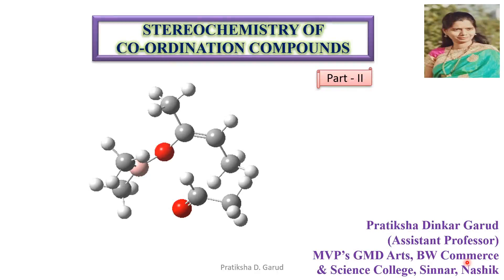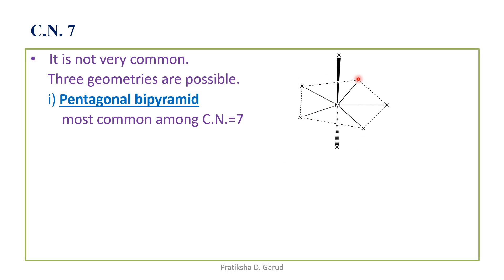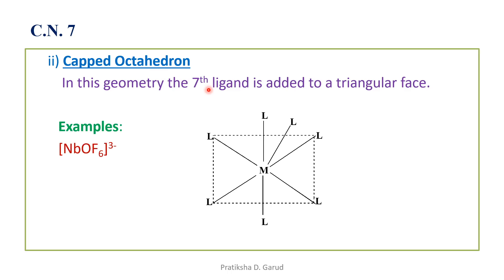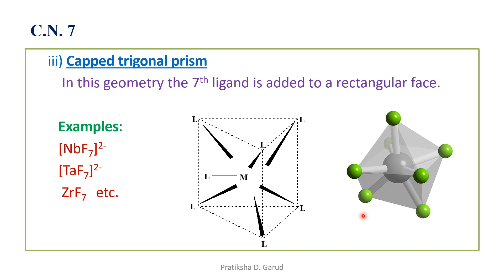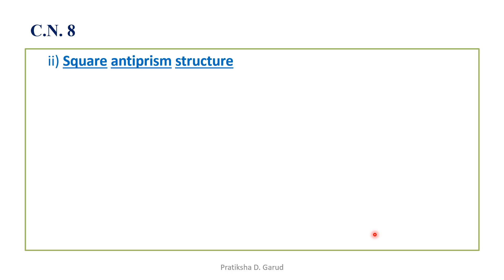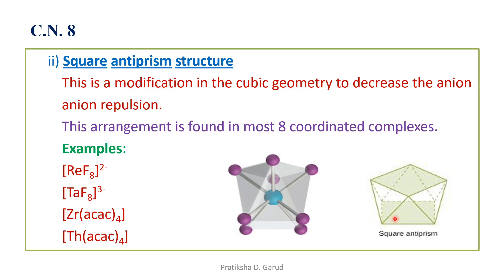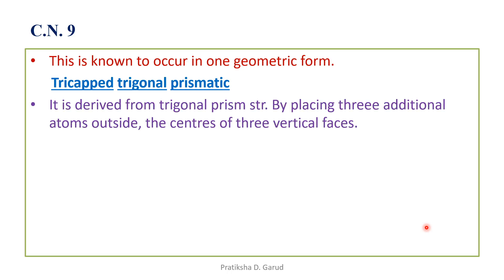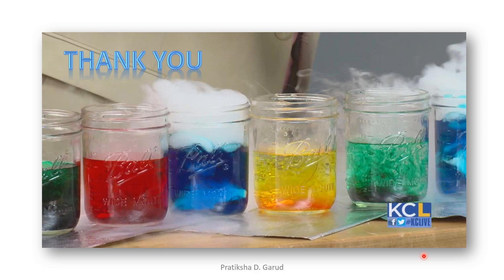Stereochemistry of Coordination Compound (Part - II).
This video explains the stereochemistry of coordination numbers 7 to 10.